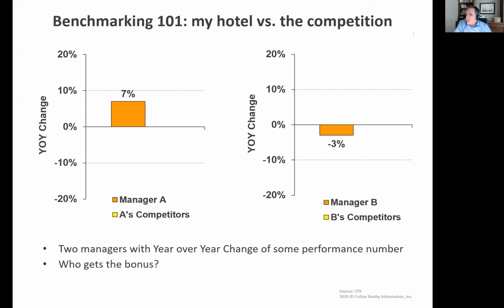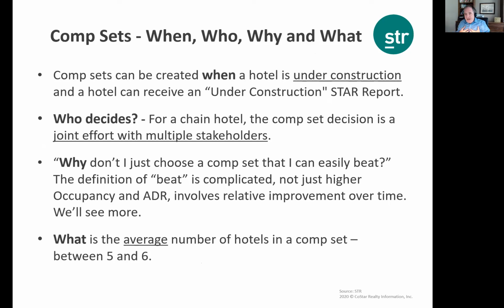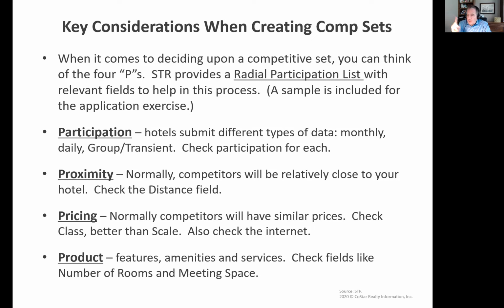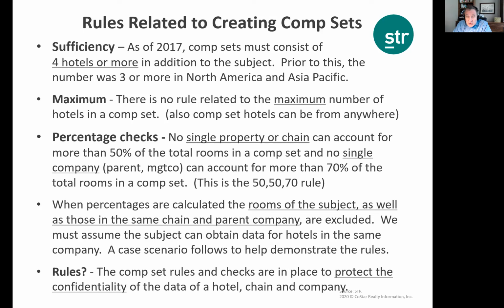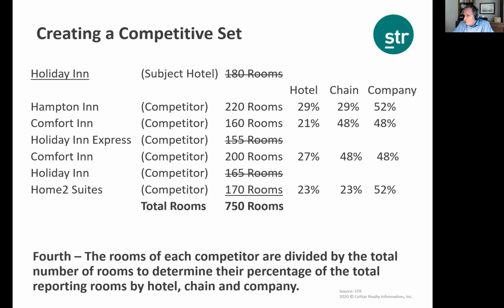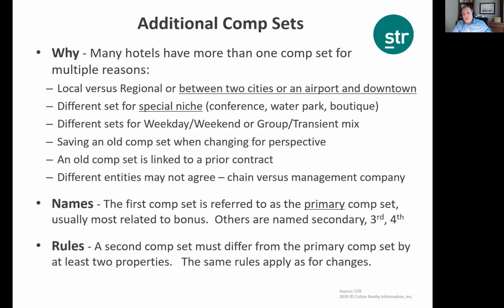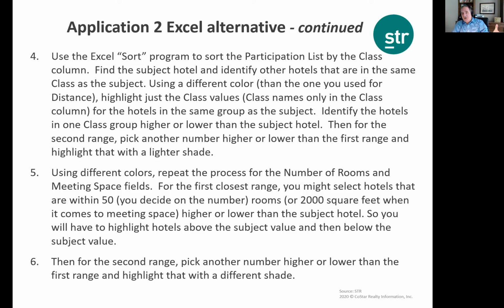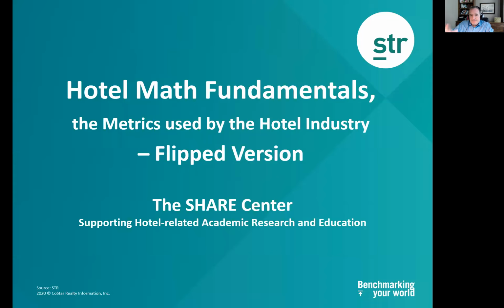STR CHIA 1.4 analytical foundations - comp sets